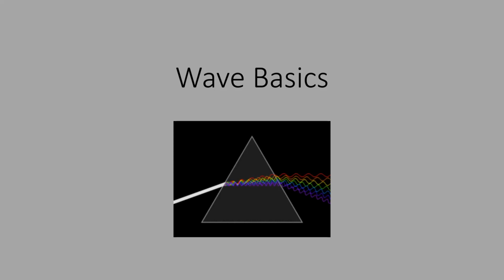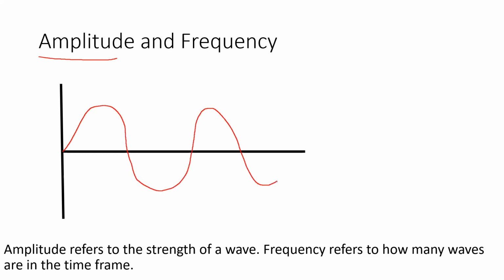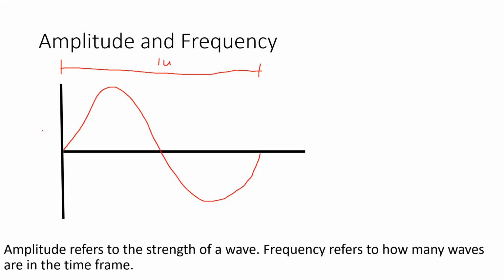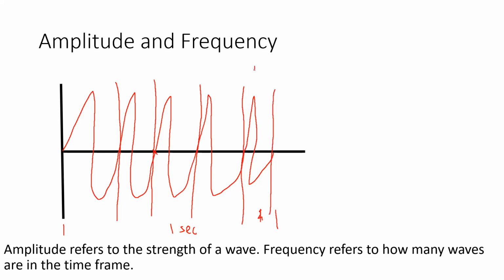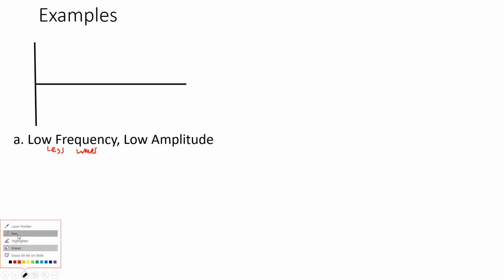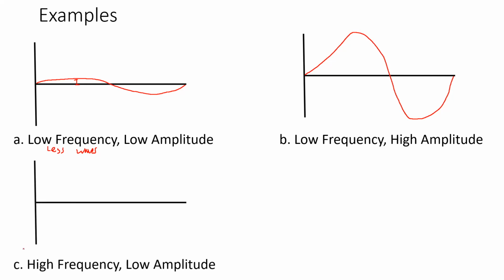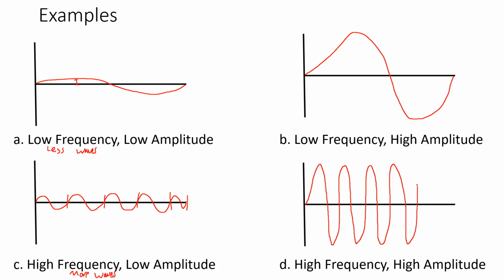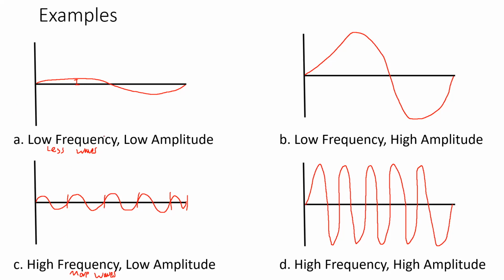12: Wave Basics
A video on the basics of amplitude and frequency of waves.